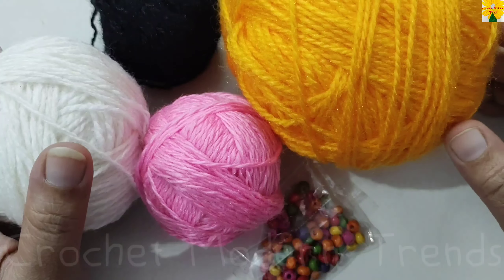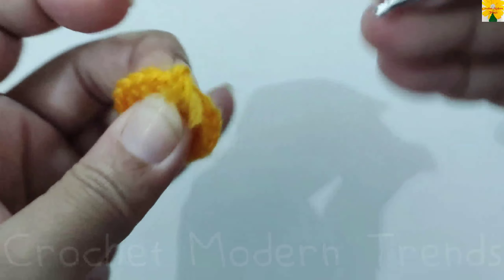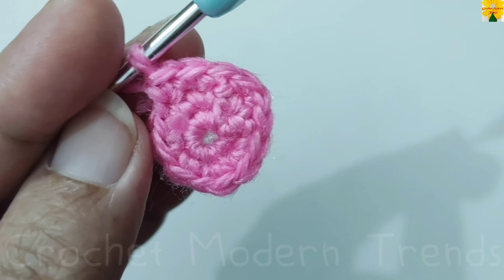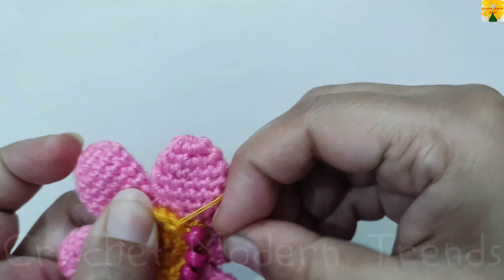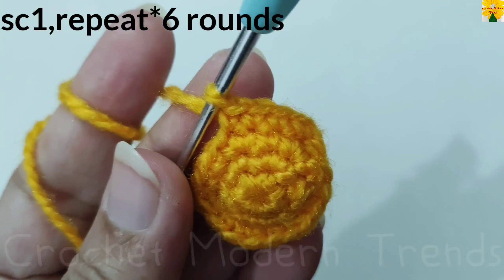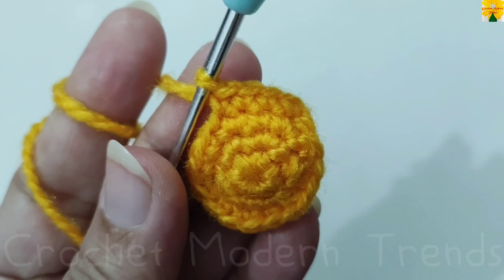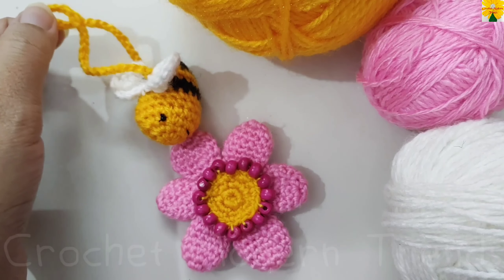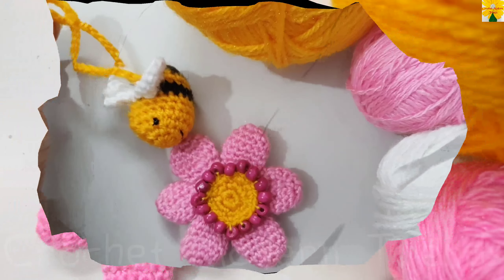Crochet Bumble Bee With Flower, How To Crochet Bumble Bee, Flower, Keychain,Car Decor, Very Easy !!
This is a very interesting pattern for  Crochet Accessories, Pattern For Bumble Bee And Flower, Pattern For Keychain,Car Decor, Hanging For  Handbags And More. It is really fun to make this pattern and I am sure you are going to enjoy making this project.